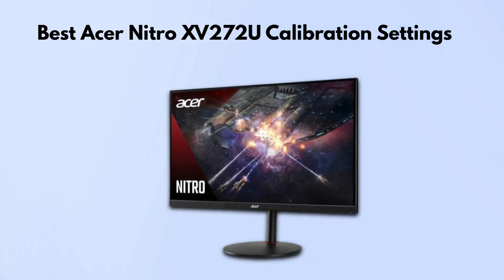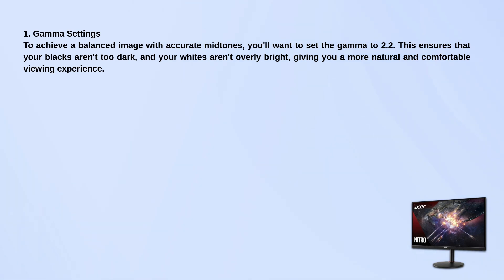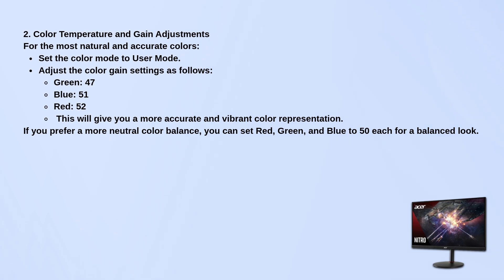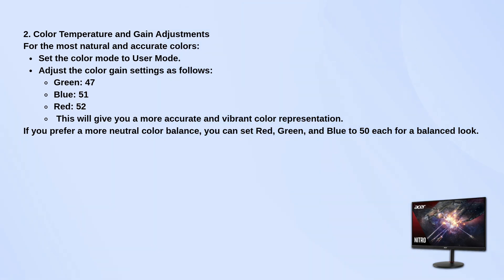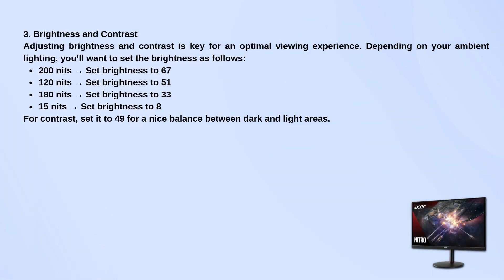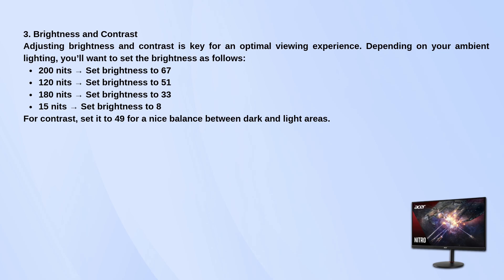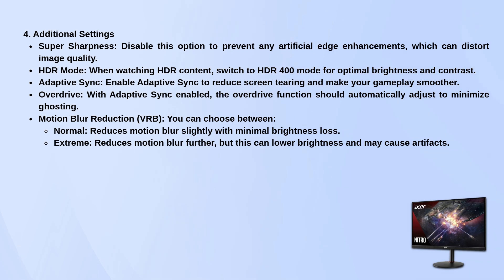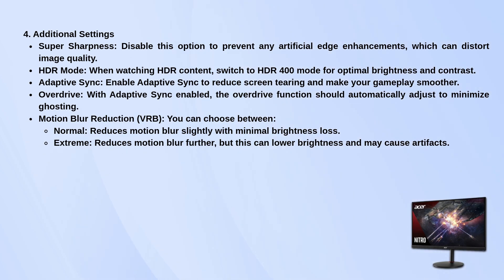Best Calibration Settings For Acer Nitro XV272U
Discover the ultimate calibration settings for the Acer Nitro XV272U monitor in this comprehensive guide. Whether you're a gamer, graphic designer, or simply a movie enthusiast, optimizing your display can significantly enhance your viewing experience. In this video, we will walk you through the best settings to achieve vibrant colors, improved contrast, and reduced eye strain. Join us as we explore the various options available in the monitor's menu and provide step-by-step instructions to help you get the most out of your Acer Nitro XV272U.